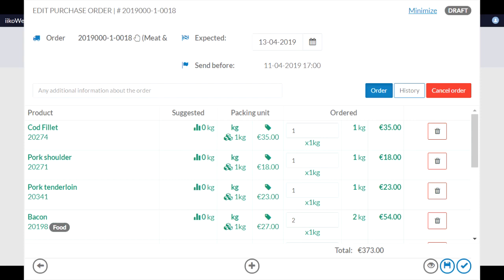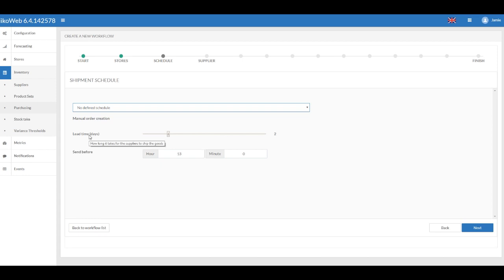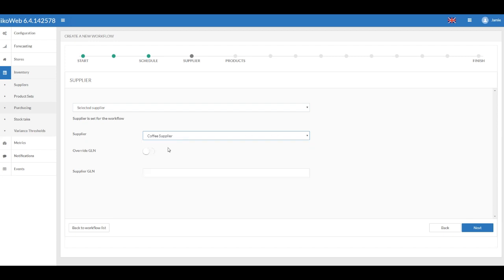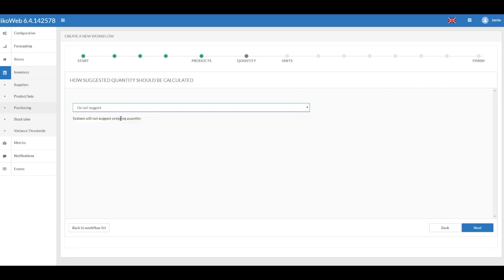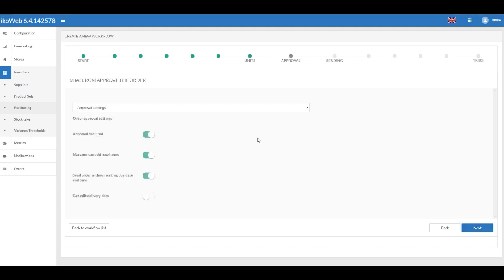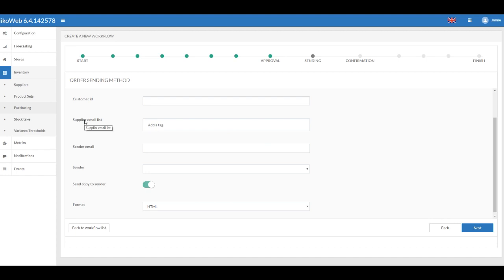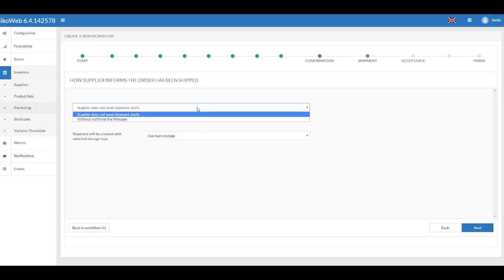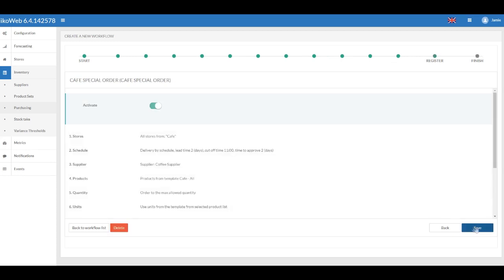iikoWeb. Purchasing - Configuration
iikoWeb
Purchasing - Configuration